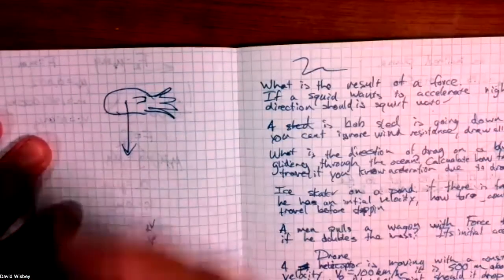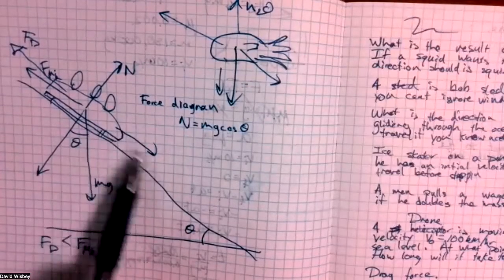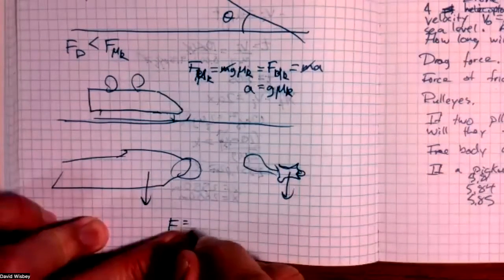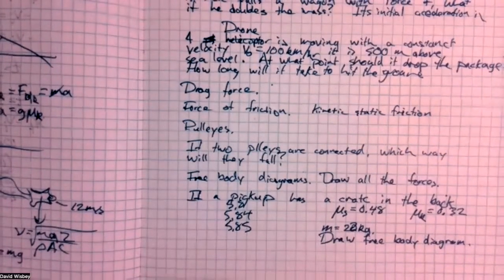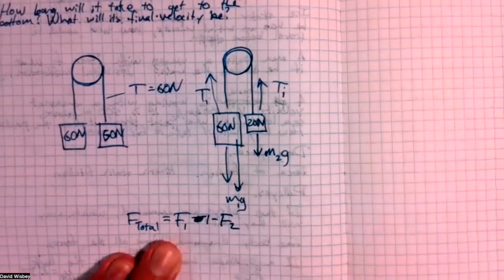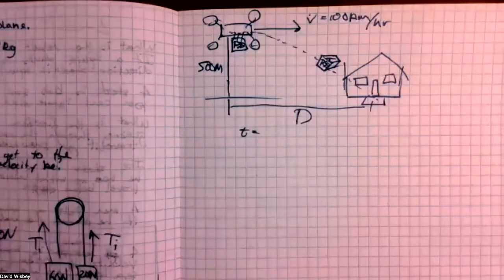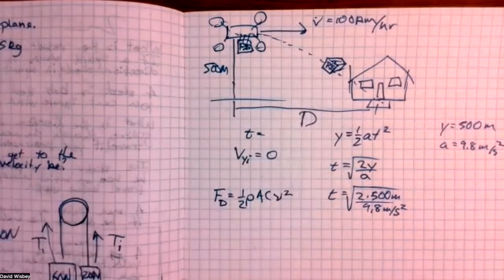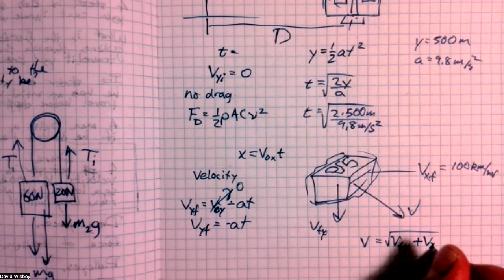Review for Exam II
Here is the video of our review session. The test will be on June 13th, at 10:00 AM. Please watch the video if you were not able to attend class.